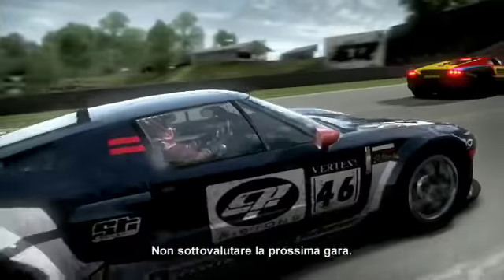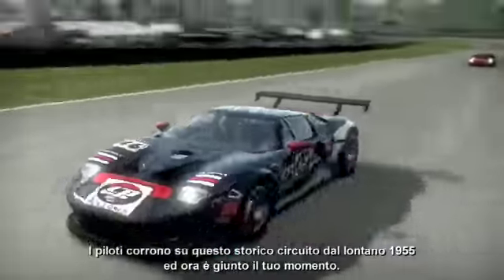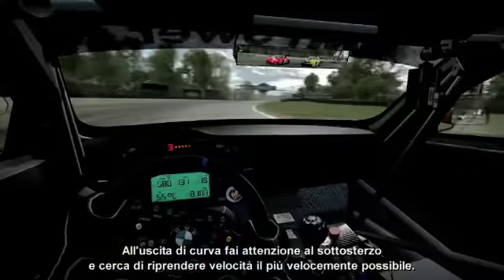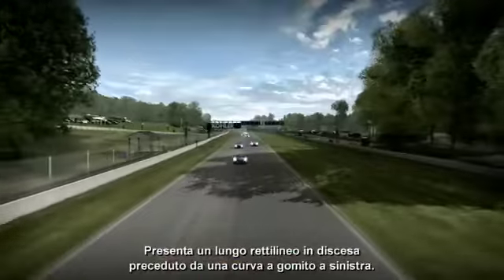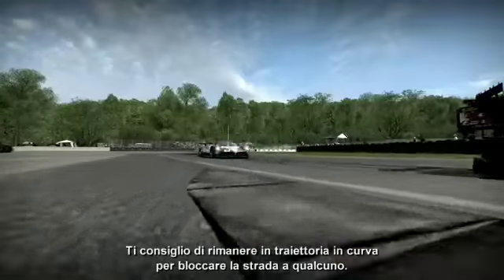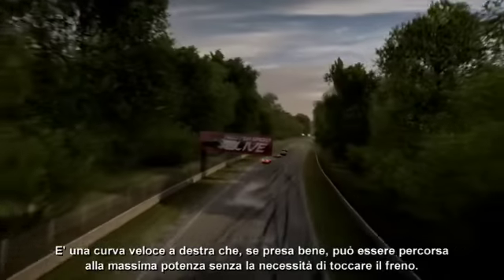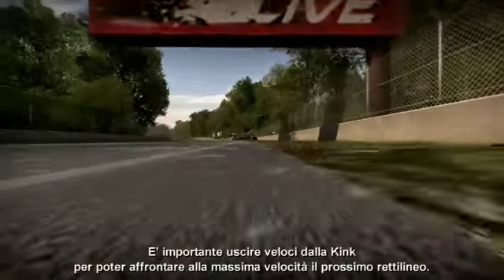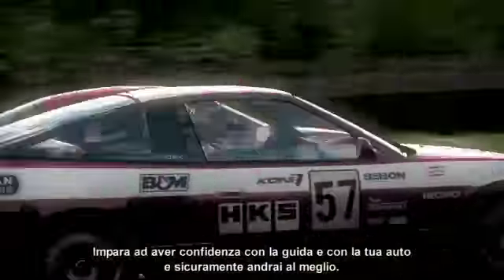Sito-NFS-RACING_roadamericaguide_Subtitle.mp4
No description.